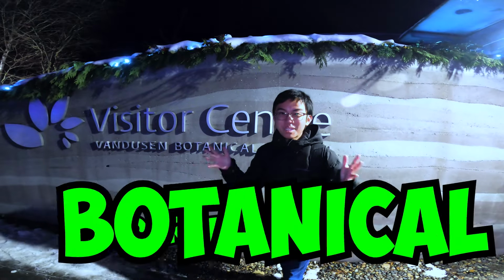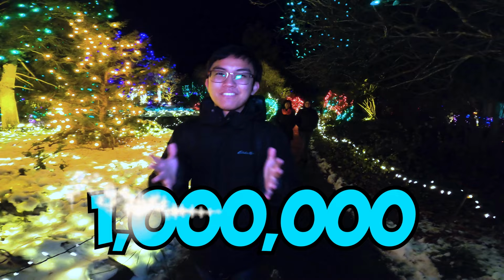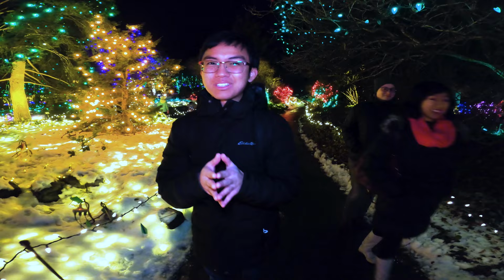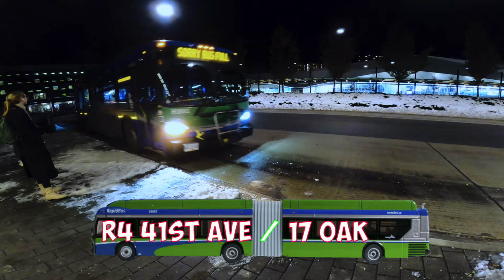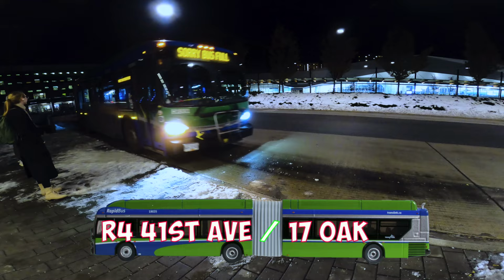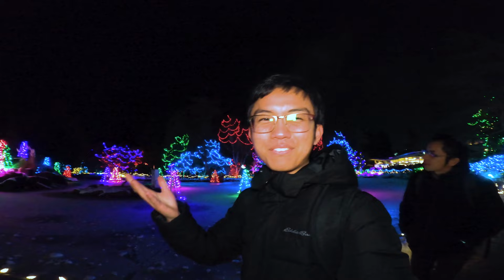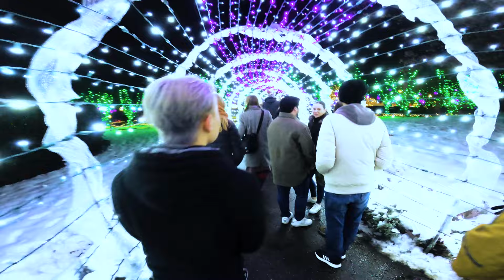VanDusen Botanical Garden-- FULL TOUR | Christmas Lights in Vancouver 2022-2023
Welcome to VanDusen Botanical Garden here in Vancouver British Columbia! VanDusen Botanical has over 1,000,000 Christmas Lights decorated. In the Christmas year of 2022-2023, tickets are only $21 and is way cheaper then Capilano Suspension Bridge. VanDusen Garden is located on Oak Street and can be reached using public transit. You can get there by taking teh R4 41st avenue Rapid Bus or bus 17 to Oak Street. It can also be reached by Canada Line and connection to R4. But if there are no R4, then it’s faster to walk too. Only a 15 min walk from Oakridge 41st Skytrain Station. In my opinion, VanDusen Garden is the best deal for Christmas Lights here in Vancouver and I will definitely recommend anyone in Vancouver to go enjoy the Christmas spirit. There are also food trucks in there but they are a bit pricy something like downtown Vancouver pricing. Which is as expected in these events.